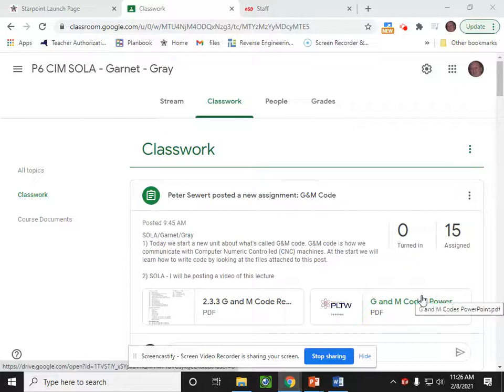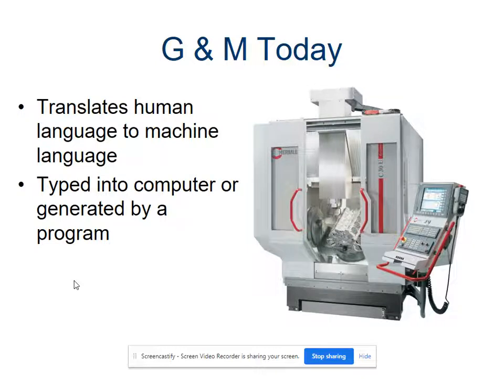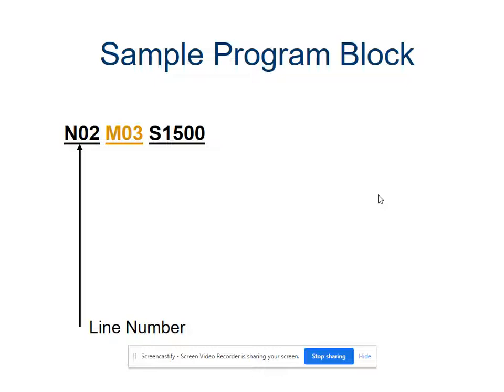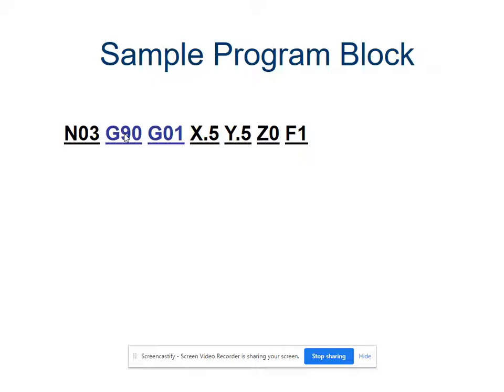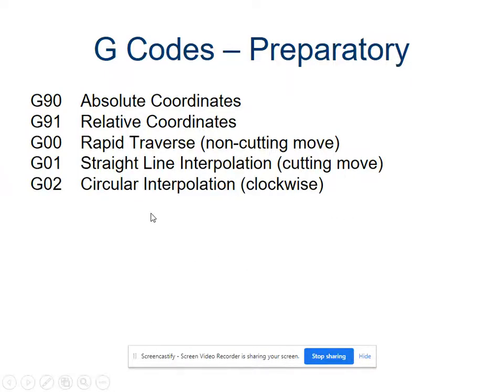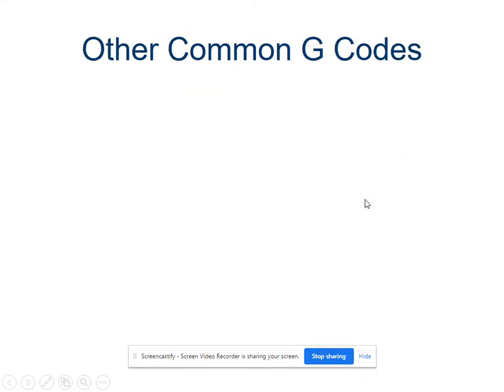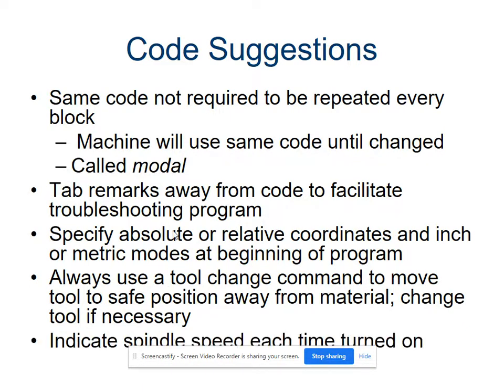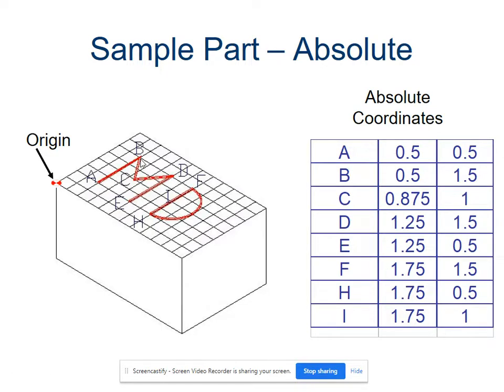G&M Code Introduction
Introduction to programing a CNC with G&M code